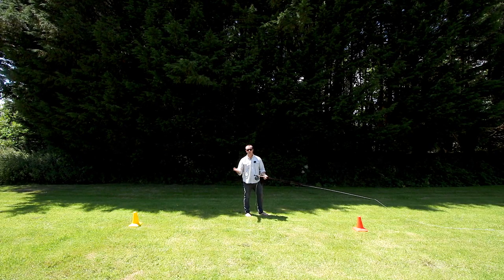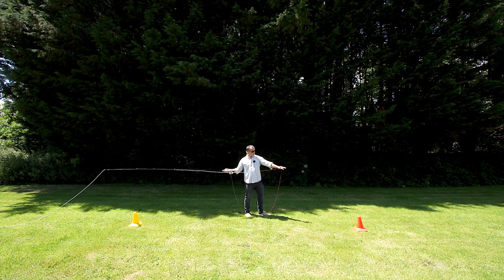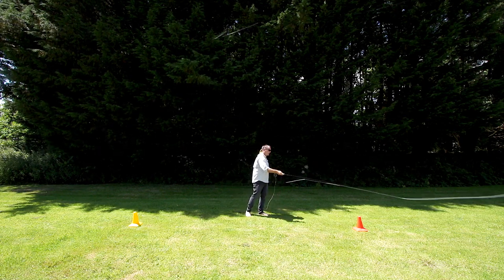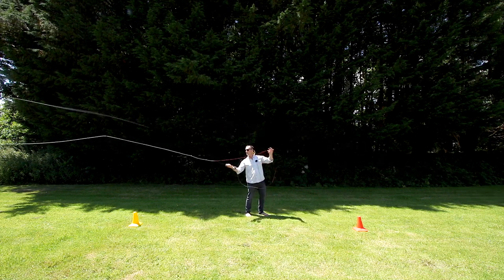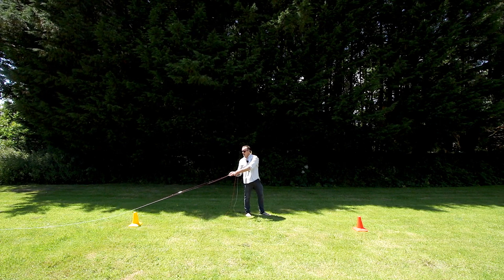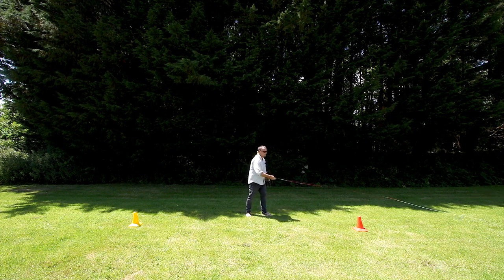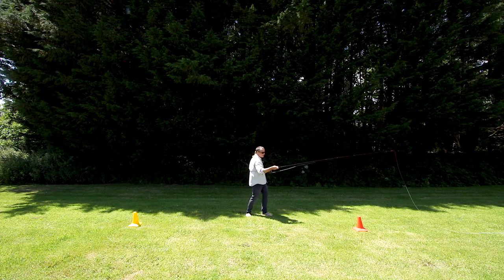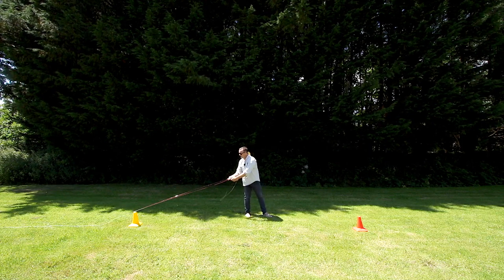Sunray | How to Fly Cast | Single Haul